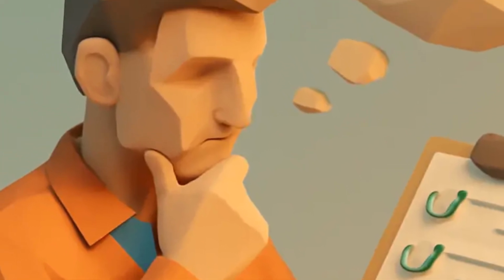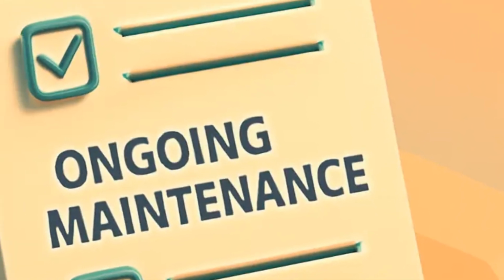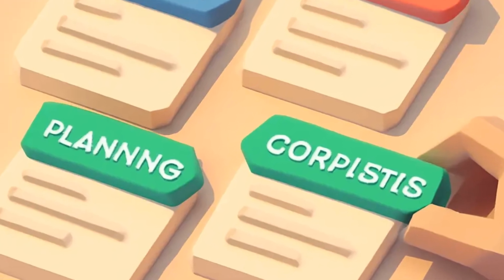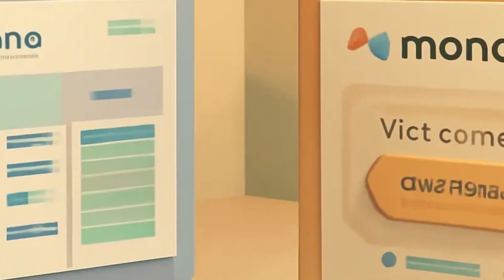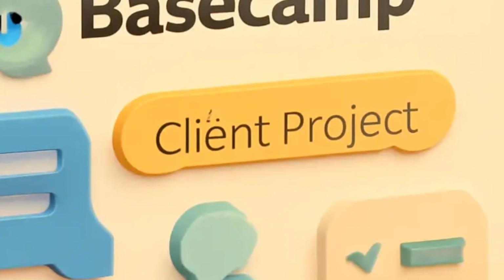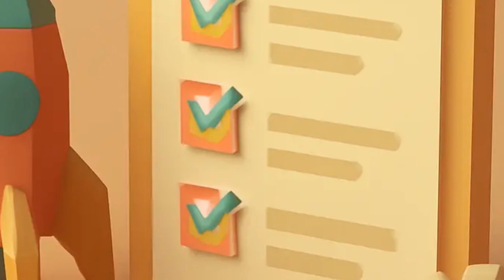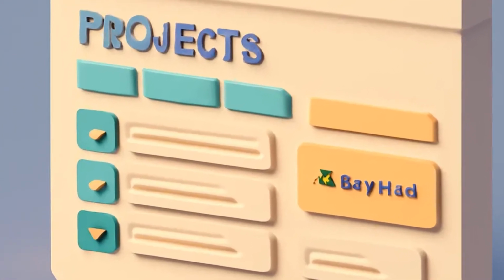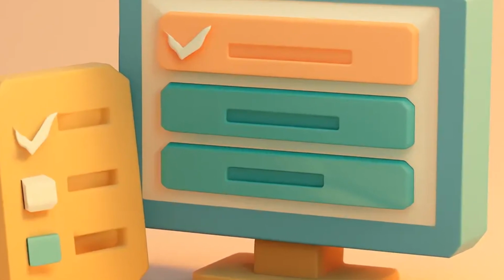Lecture 31: Project Management Tools That Work | Web Design Business Course